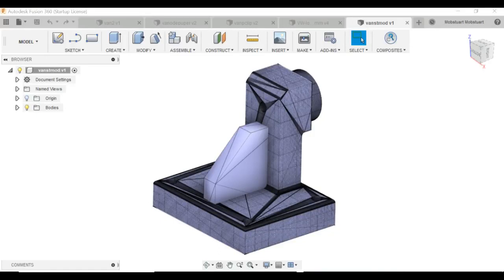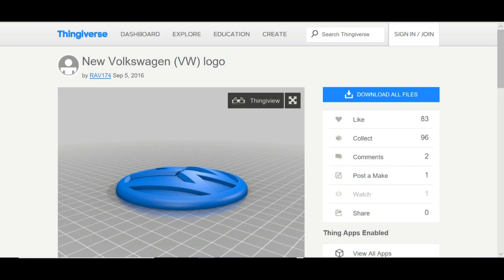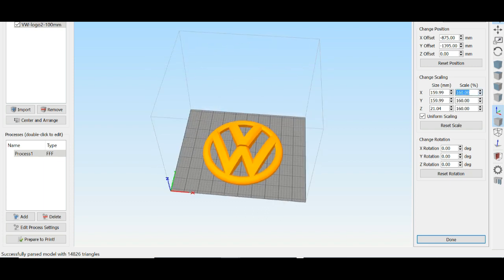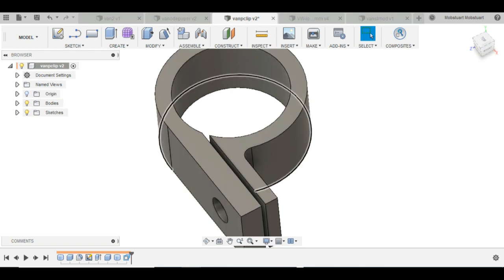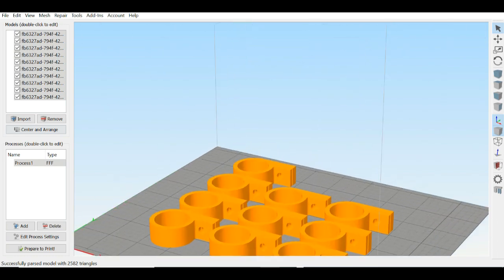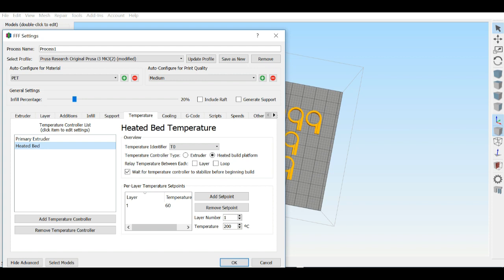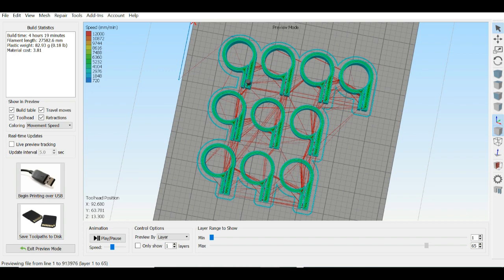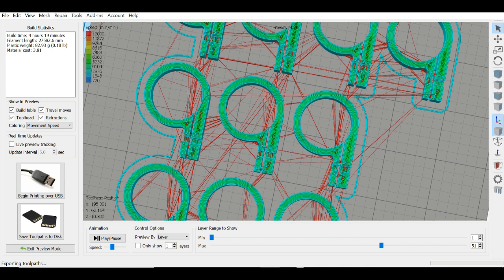VW T5 CONVERSION TO EV 3d PRINTED VAN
converting Volkswagen van from diesel to electric